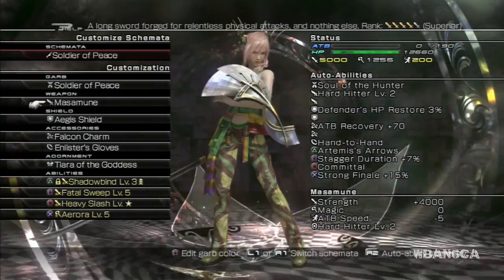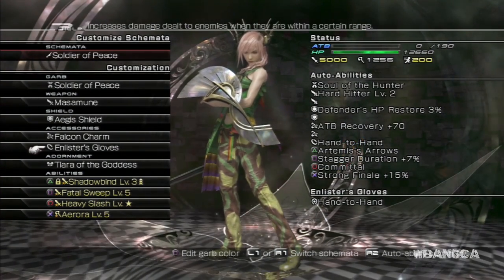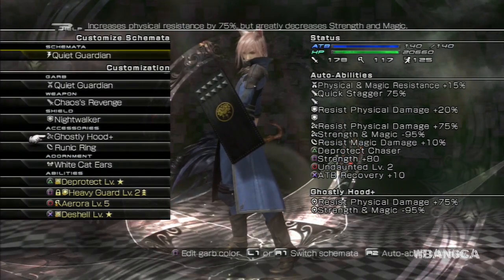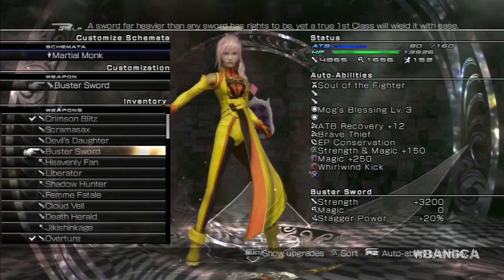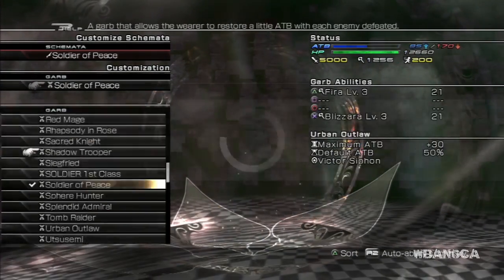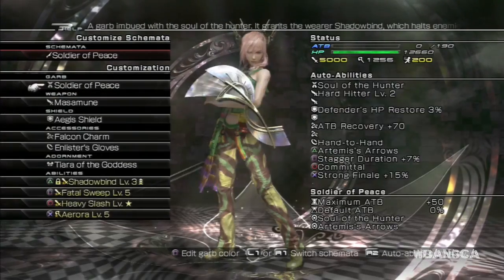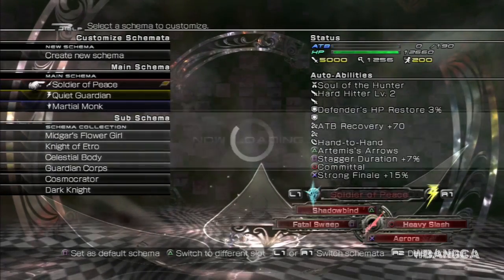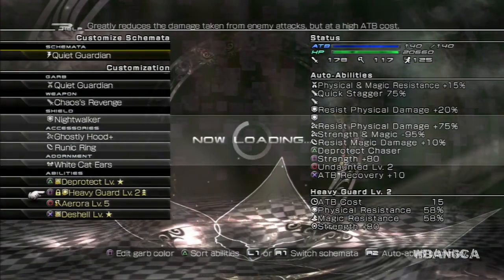Lightning Returns: Final Fantasy XIII - Ultimate Setup